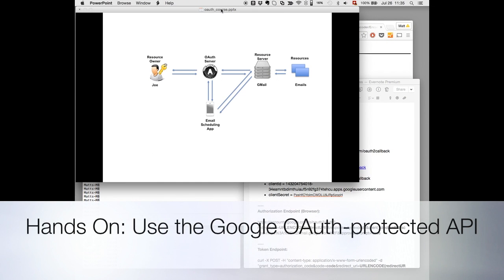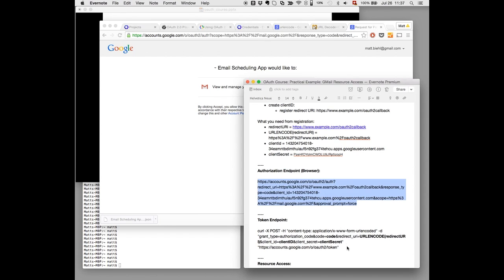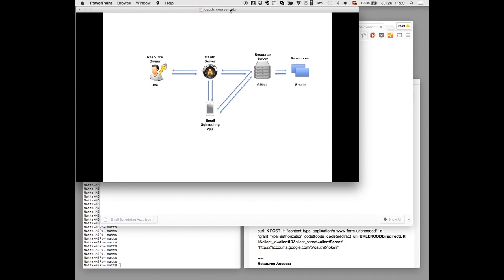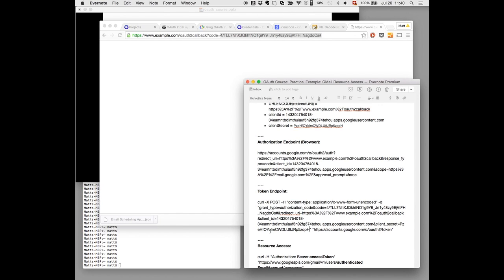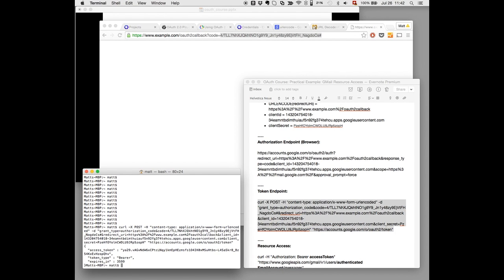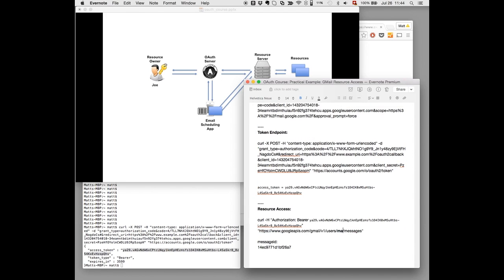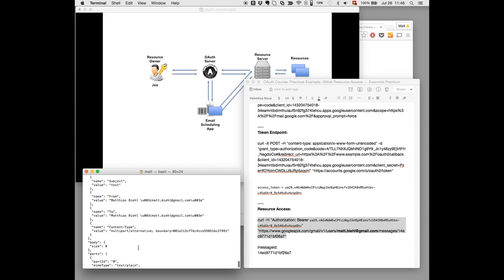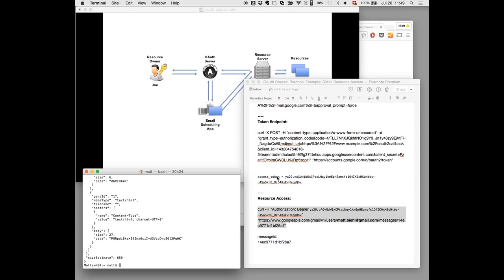How Google is using OAuth - Part 3: Call Google OAuth Endpoint and Gmail API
You get the most out of this video if you pause the video and follow along!

This is part 3 of a three-part tutorial on using the Google API.  In part 1 we have seen the concepts of using OAuth with Google's APIs. In part 2 we have set up our own App for accessing Google. In part 3 the real fun begins: We are now ready to perform some HTTP calls on the Google OAuth server and on the Google Gmail APIs!This video is an excerpt from a comprehensive Online and Video-based Course on OAuth 2.0. Learn OAuth 2.0 at the API-University

Learn about APIs and API Security in a more structured way, with step-by-step guides:
📚 Books on other API Topics such as API Architecture, OpenID Connect, GraphQL, Webhooks, AWS AppSync, Swagger and Open API, Amazon Alexa
👩‍💻 Get a better job 💰 in the API space close to you

New episodes are airing 🗓️ each Wednesday 18:00 CEST (9:00 PDT)!

Do you want to write best-selling iPhone and Android apps? The most popular mobile apps integrate with popular social APIs of Google, LinkedIn, Twitter, and many more. If this is a well-known fact, why do app developers not just do it? Many app developers are afraid of complicated OAuth integrations. Security is in fact the biggest hurdle for most mobile app developers.
Do you want to start out on your own, as an entrepreneur, consultant, or freelancer?
Knowing API Security and OAuth allows you to realize the big vision of your company in the field of mobile apps, cloud apps, and web APIs, such as Google, Paypal, and LinkedIn.
Do you want to build exciting solutions with next-generation technology?
Whether you are a web developer, mobile developer, API developer, or an architect, today you need to know OAuth to build state-of-the-art solutions.
This course offers an introduction to API Security with OAuth 2.0. In 3 hours you will gain an overview of the capabilities of OAuth. You will learn the core concepts of OAuth. You will get to know all 4 OAuth flows that are used in cloud solutions and mobile apps.
If you have tried to read the official OAuth specification, you may get the impression that OAuth is complex. This course explains OAuth in simple terms. The four OAuth flows are visualized graphically using sequence diagrams. The diagrams are then animated so you get to know the interactions step by step and see the big picture of the various OAuth interactions. This high-level overview is complemented with a rich set of example requests and responses and an explanation of the technical details.

You believe OAuth is complicated? OAuth may seem complex with flows and redirects going back and forth. This course will give you clarity by introducing the seemingly complicated material with many illustrations and animations. These illustrations clearly show all the involved interaction parties and the messages they exchange.
You want to learn the OAuth concepts efficiently? This course uses many animated diagrams and sequence diagrams. A good diagram says more than 1000 words.
You want to use OAuth in your mobile app? If you want to access resources that are protected by OAuth, you need to get a token first, before you can access the resource. For this, you need to understand the OAuth flows and the dependencies between the steps of the flows.
You want to use OAuth to protect your APIs? OAuth is perfectly suited to protect your APIs. You can learn which OAuth endpoints need to be provided and which checks need to be made within the protected APIs.

Course Contents:
* Secure your own APIs with OAuth (server-side).
* Use OAuth in Mobile Apps (client-side).
* Use OAuth in Cloud Solutions (client-side).
* Choose the correct OAuth Flow flow for your use-case.
* Know the OAuth Terminology: Actors, Endpoints, Tokens.
* Apply OAuth Best Practices.